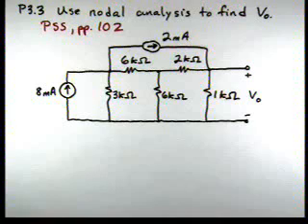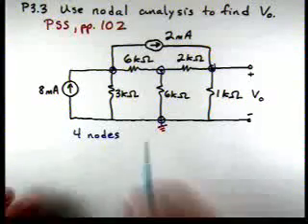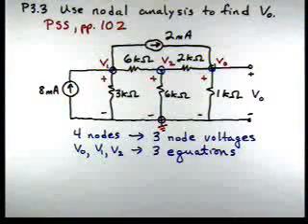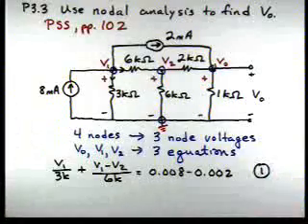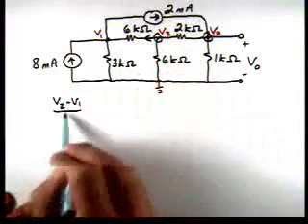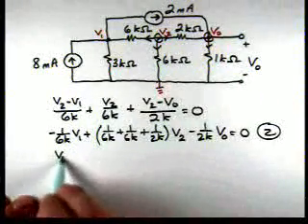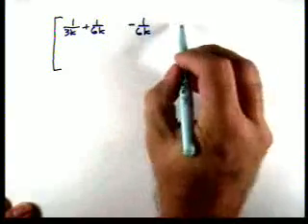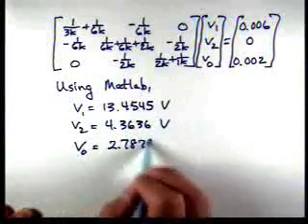Nodal and loop analysis(1).wmv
circuit analysis